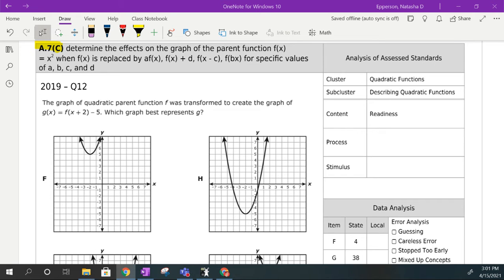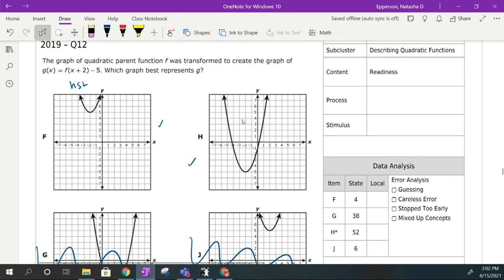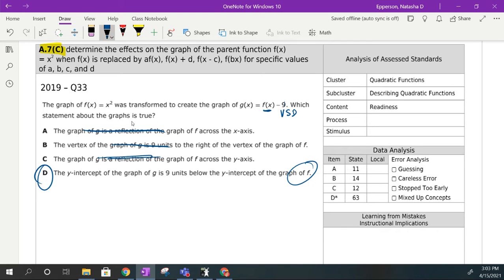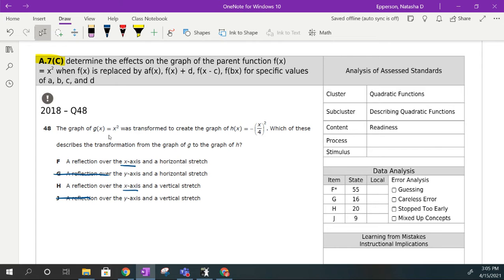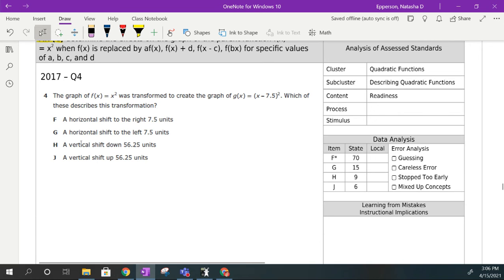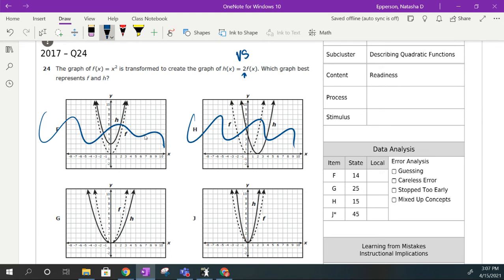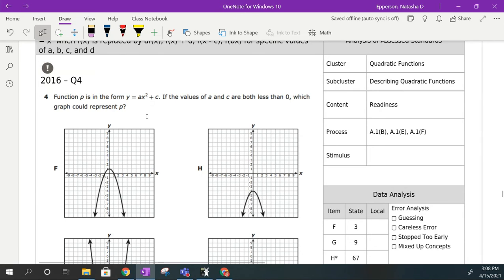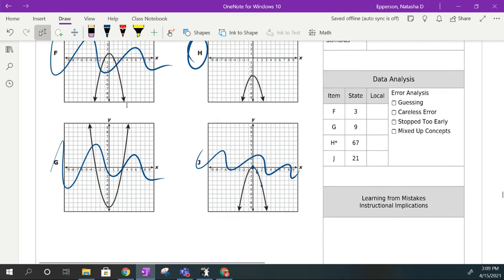tek A.7(C) 2019 Q12 - 2016 Q4